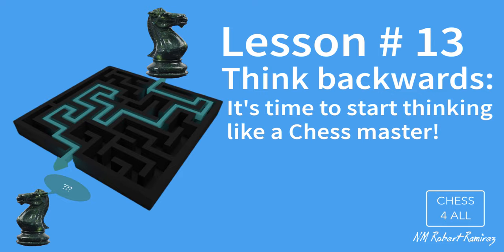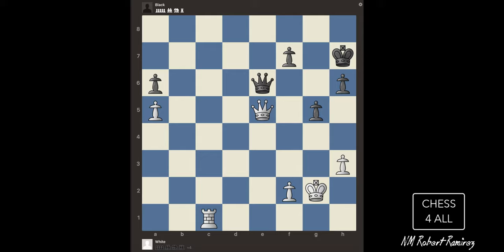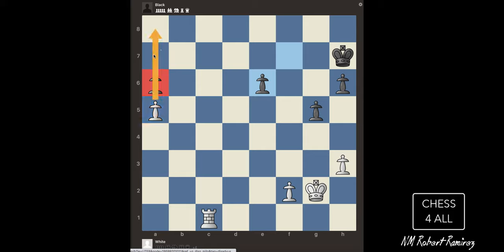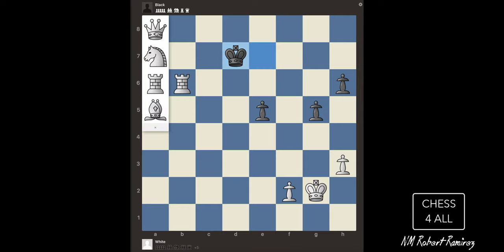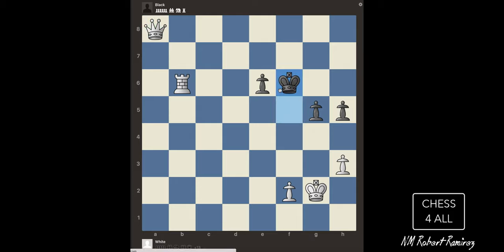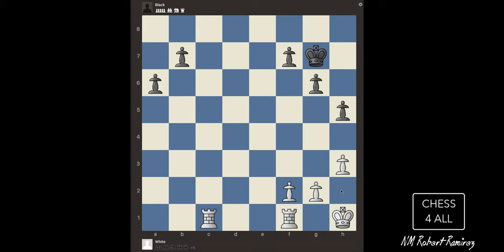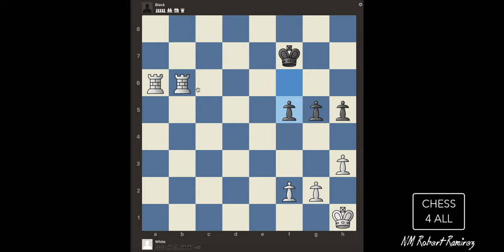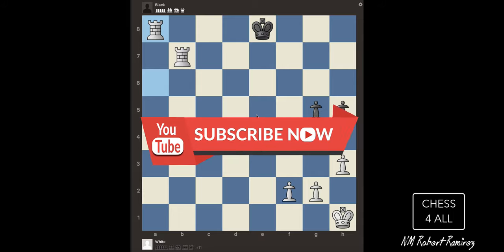Chess Lesson # 13: Think backwards - it's time to start thinking like a Chess master | Learn right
Chess 4 All: It is time to learn one of my favorite methods when Playing Chess. Thinking backwards refers to the ability to identify simple patterns which you can steer your current position towards. That way you always have a clear plan to finish your game once you are ahead. In this video we are focusing on the 2 rook checkmate, but as you learn more endgames, thinking backwards will become more powerful.

Currently, NM Ramirez and his carefully selected team teach at several private schools in the counties of Miami-Dade and Broward and they also offers private lessons. He says the key to their success as Chess coaches is their ability to adapt to every student and to make lessons fun and interesting for students and even their family members.